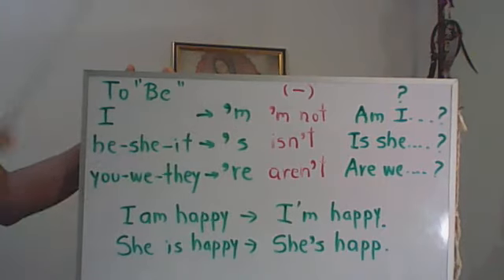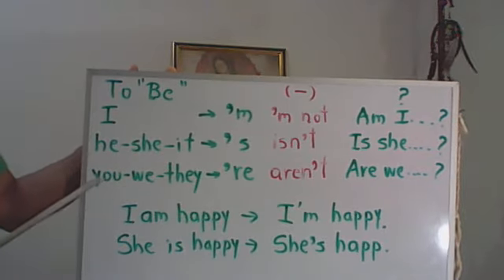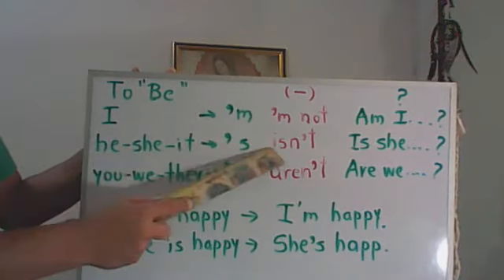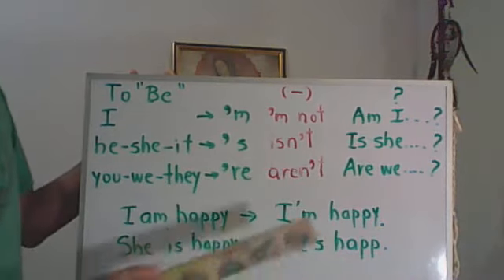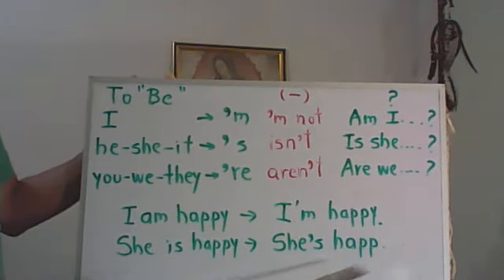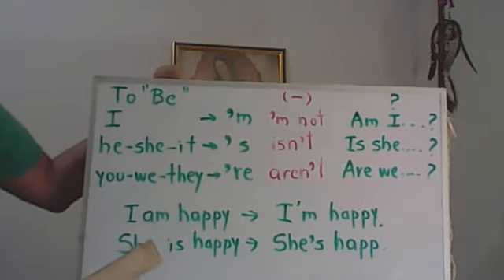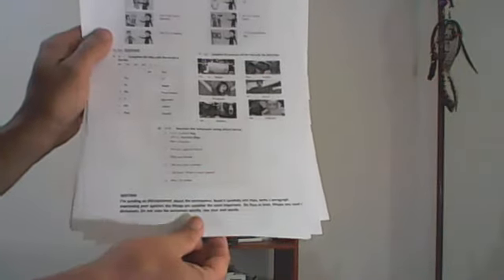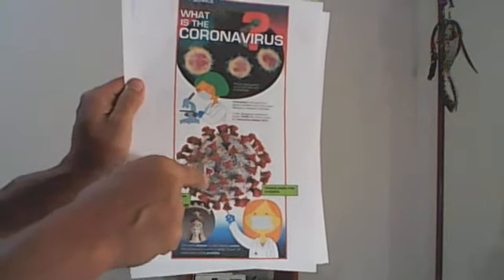WIN Third Grade